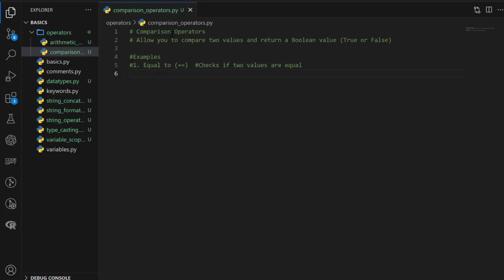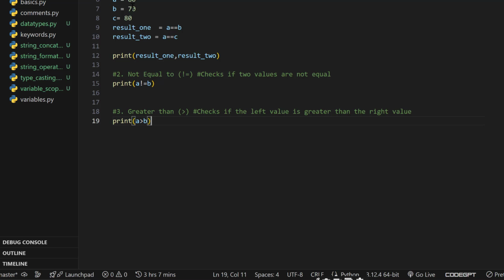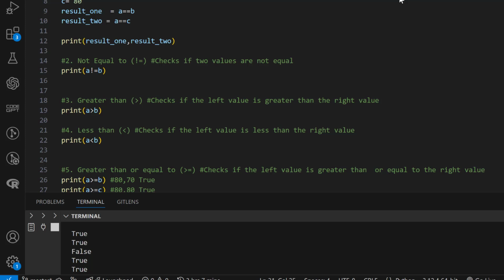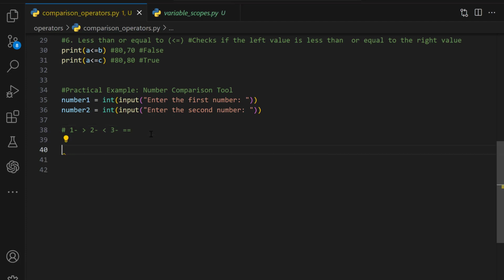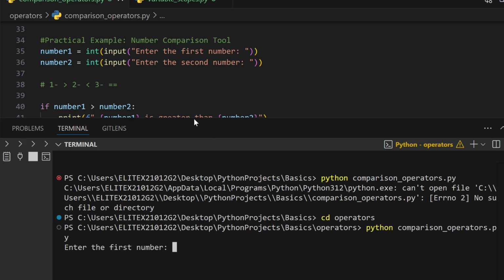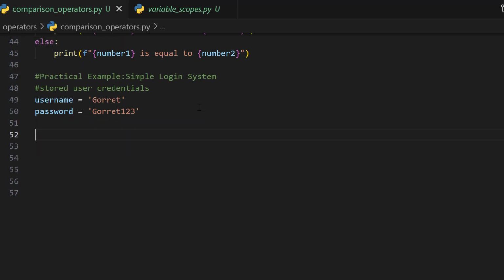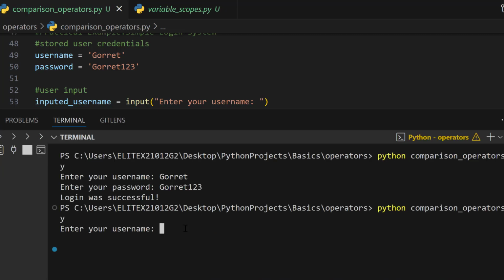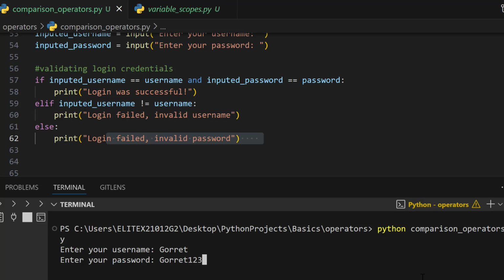Python Mastery Crash Course for Beginners | Comparison Operators Explained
Welcome to the Python Mastery Crash Course for Beginners | Comparison Operators Tutorial! In this video, we will dive into the essential concept of comparison operators in Python. Whether you're just starting your coding journey or looking to brush up on your skills, this tutorial is designed to help you understand how these operators work and how to effectively use them in your Python programs.

- Introduction to comparison operators
- How to use comparison operators in conditional statements
- Real-world examples to illustrate the practical applications of comparison operators

💡 **Why Comparison Operators Matter:**
Comparison operators are fundamental in programming, allowing you to compare values and make decisions based on conditions. Mastering them is crucial for writing efficient and effective code in Python.

This tutorial is perfect for beginners seeking to strengthen their foundational knowledge of Python. No prior experience is required, just a willingness to learn!

Chapters:
00:00 Introduction
0:17 Equal To
02:29 Not Equal To
03:31 Greater Than
04:20 Less Than
05:18 Greater Than or Equal To
06:53 Less Than or Equal To
08:41 Practical Examples